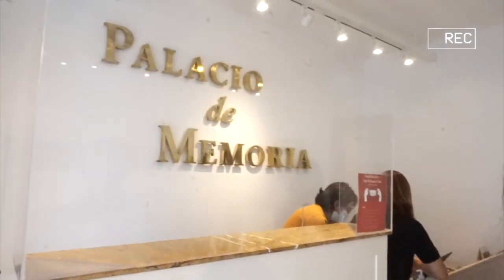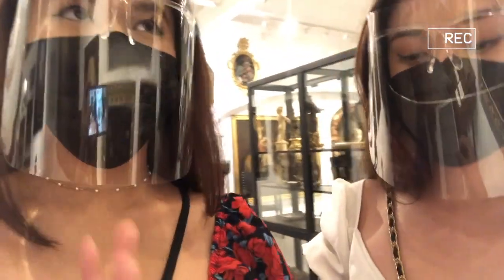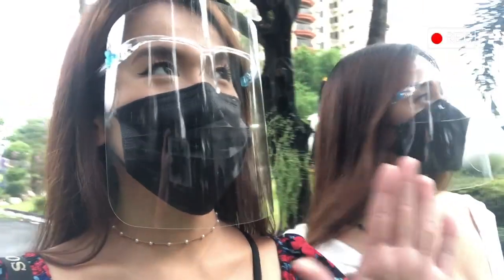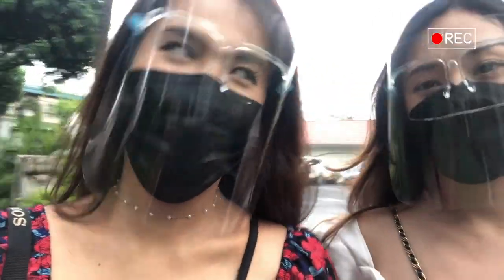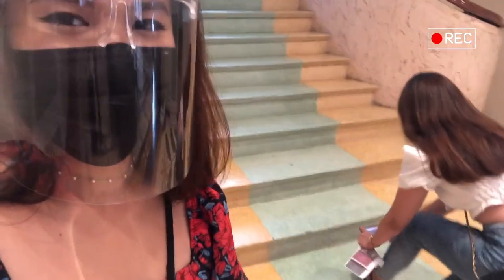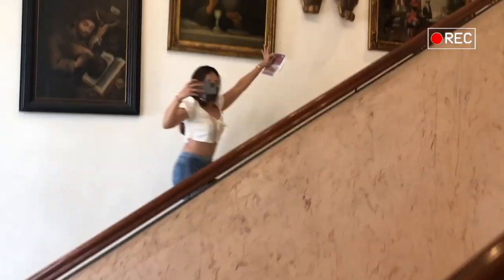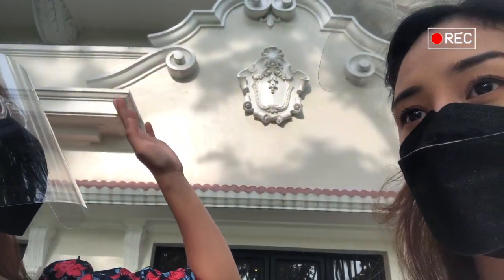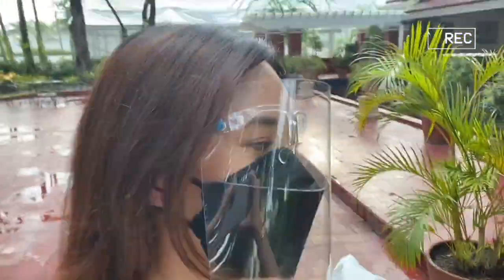PALACIO DE MEMORIA TOUR + DESPEDIDA DINNER SURPRISE FOR OUR FRIEND | FLYING INDAYS